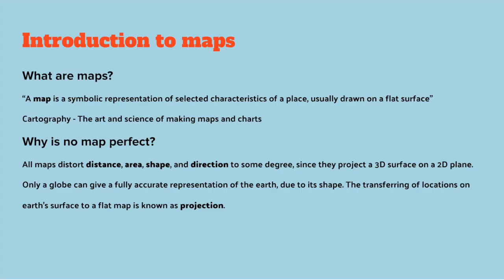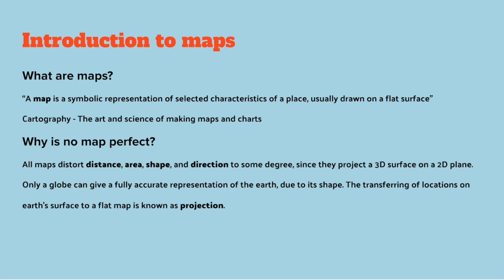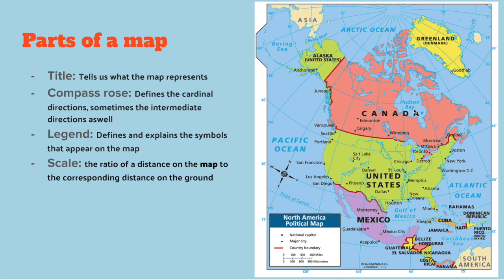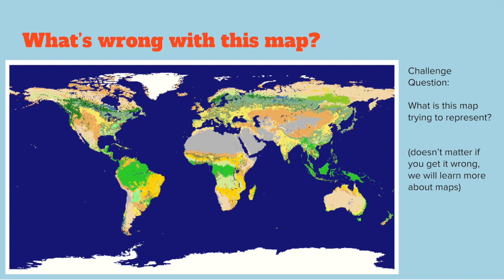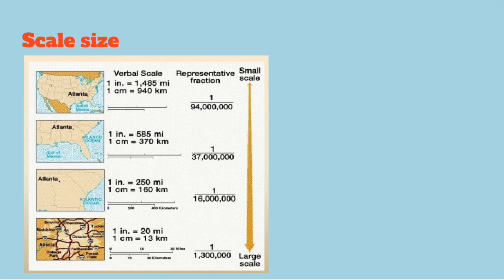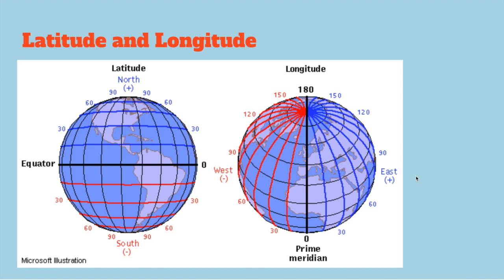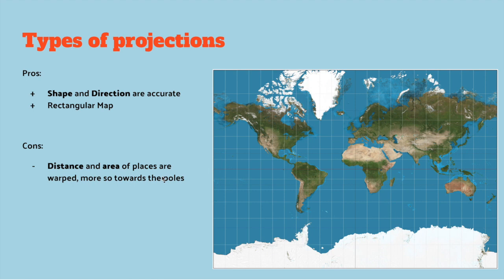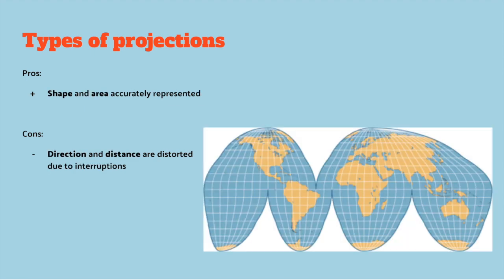AP Human Geography: Lesson 2